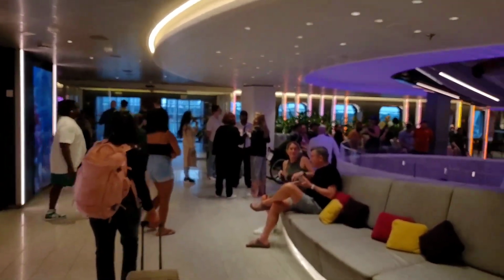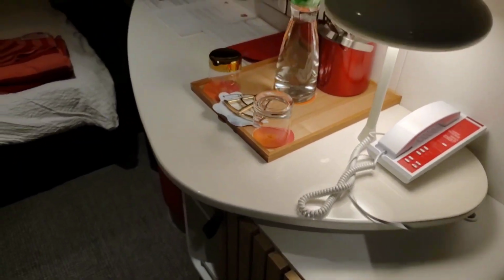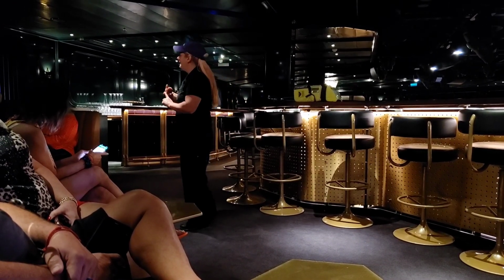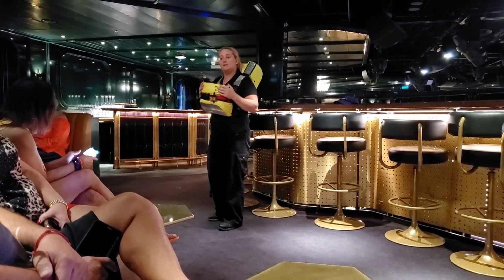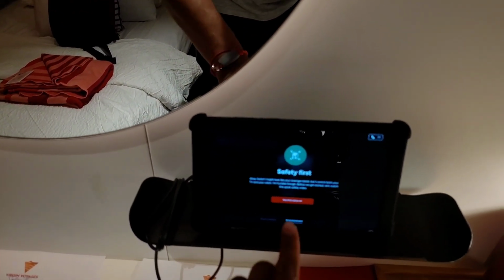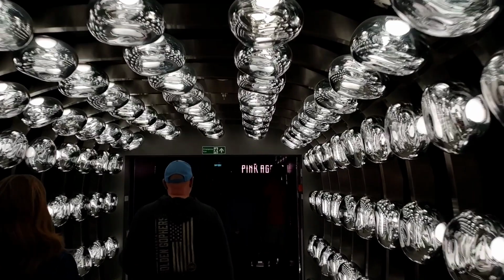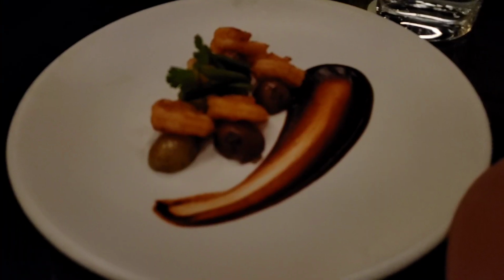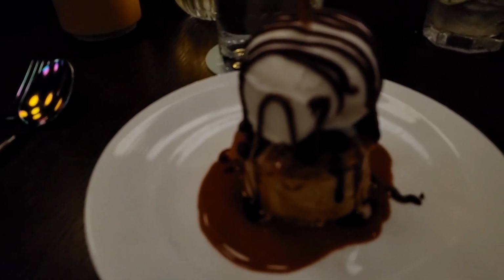Virgin Voyages Scarlet Lady EMBARKATION DAY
Virgin Voyages Scarlet Lady, Embarkation Day, Day 1 Sailing from Miami on December 13, 2023. Sail Away Party and dinner at Pink Agave are some things you will find on this video for Virgin Voyages Scarlet Lady Embarkation Day.